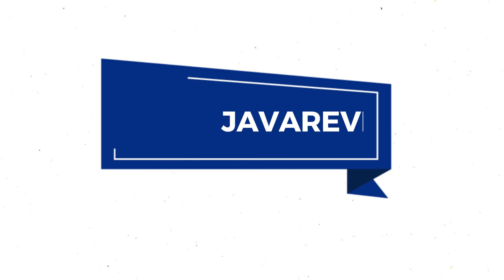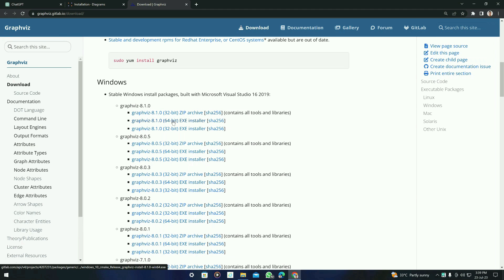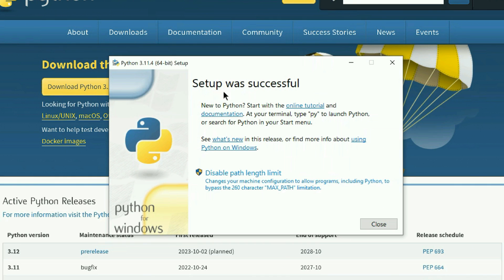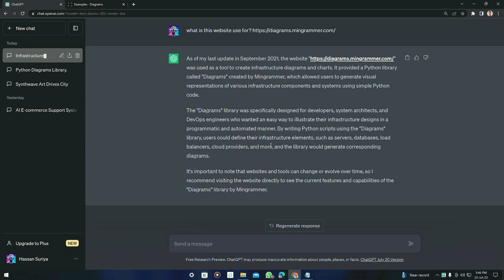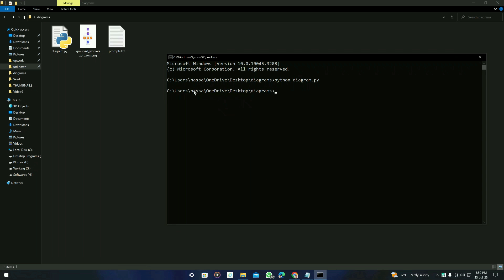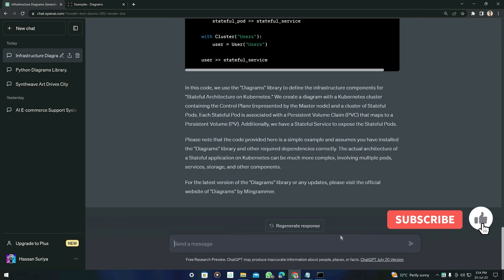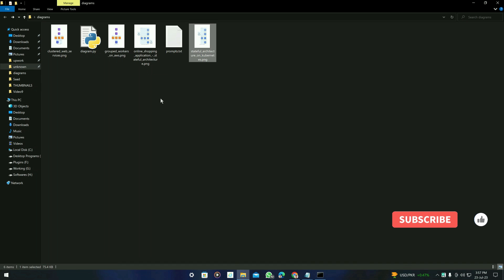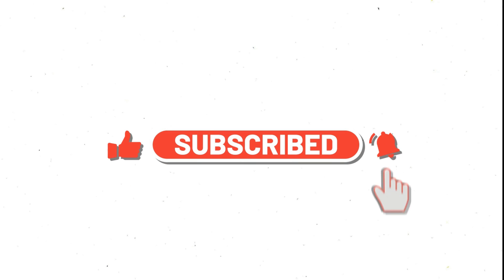Mingrammer + Python + ChatGPT I to Build System Diagrams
In this YouTube video, we explored the powerful combination of Diagrams, Python, and ChatGPT to build System Architecture Diagrams effortlessly. Diagrams is a Python library that lets us draw cloud system architectures directly through Python code, making it perfect for prototyping and visualizing new system architectures without needing external design tools. Moreover, it allows us to describe and visualize existing system architectures, making it a versatile tool for developers, architects, and DevOps engineers.

The unique feature of "Diagram as Code" ensures that changes to the architecture diagram can be easily tracked in version control systems, enhancing collaboration and version management. Diagrams offer extensive support for major cloud providers such as AWS, Azure, GCP, Kubernetes, Alibaba Cloud, Oracle Cloud, and more, as well as On-Premise nodes, SaaS, and various programming frameworks and languages.

It is essential to note that Diagrams is solely focused on drawing system architecture diagrams and does not control any actual cloud resources or generate cloud formation or terraform code. With this powerful tool, designing and sharing comprehensive and visually appealing system architecture diagrams has never been more straightforward and efficient.

👉🏻 PROMPTS (used in this video):

2. give me a sample code for diagrams.mingrammer.com for Grouped Workers on AWS
3. give me sample code for diagrams.mingrammer.com for Clustered Web Services
4. give me sample code for diagrams.mingrammer.com for Stateful Architecture on Kubernetes
5. assume case for "Online Shopping Application" and then generate code for Stateful Architecture on Kubernetes

👉🏻 PROMPT (for handling error):

but don't copy it. just learn from it and then give me code for my case [Online Shopping Application]